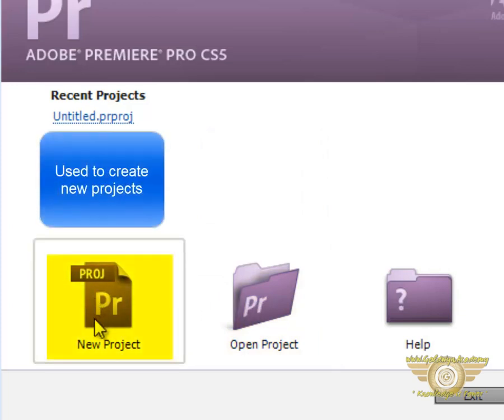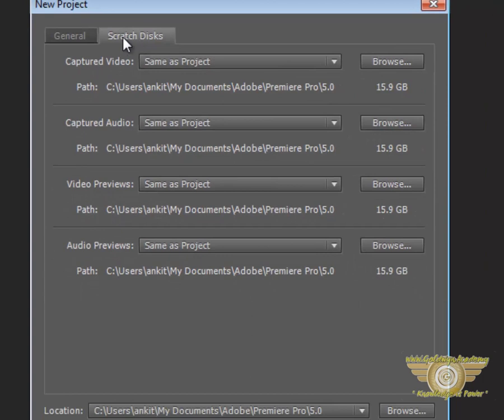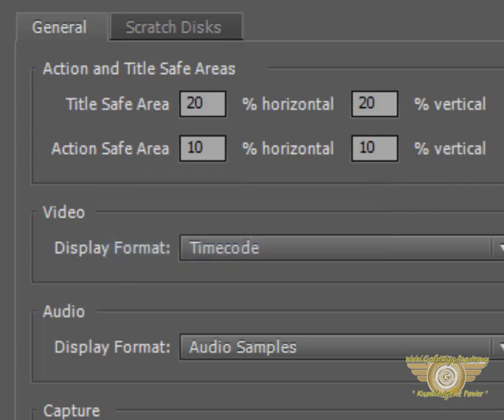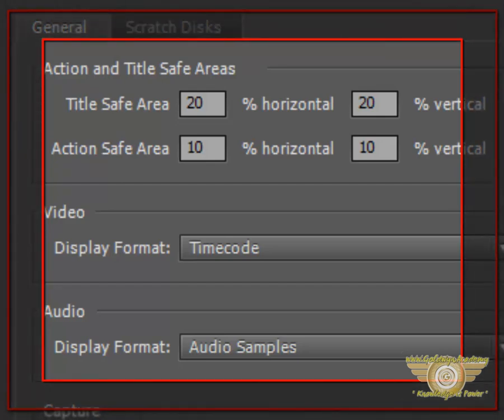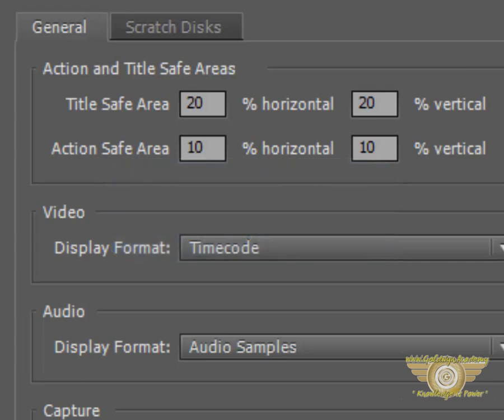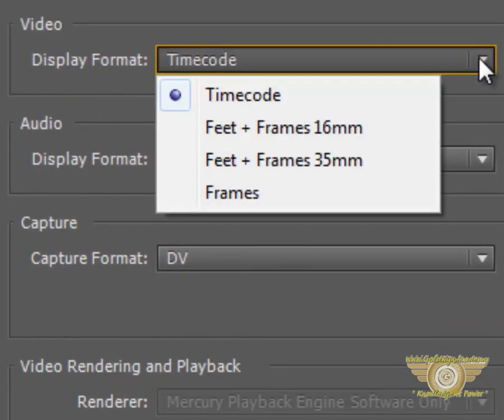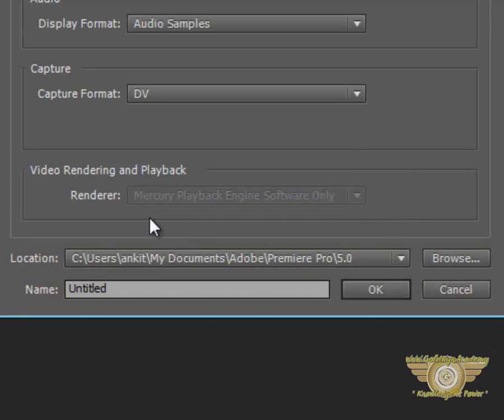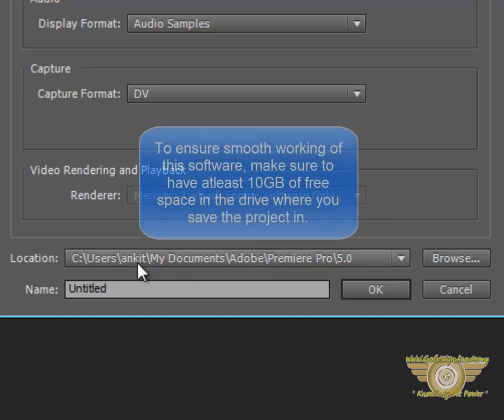Creating A Project 1, PART-2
Move Faster, Every Step of The Way from Ingest to Output with Adobe Premiere Pro. Get Started Sooner, Work More Efficiently, And Get To The Finish Line Faster. Join Today. Free memberships & trials. Special offers.